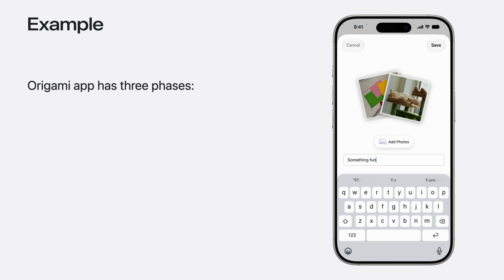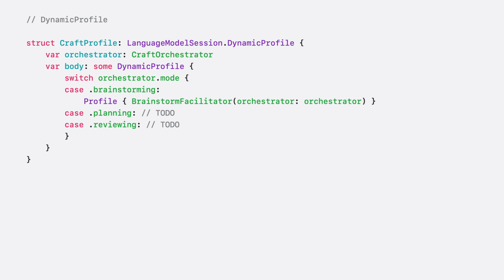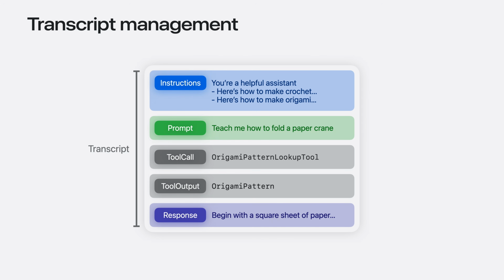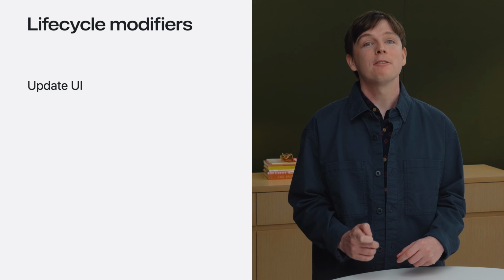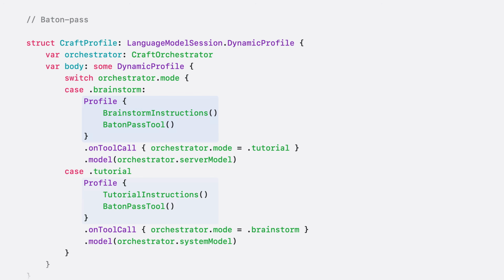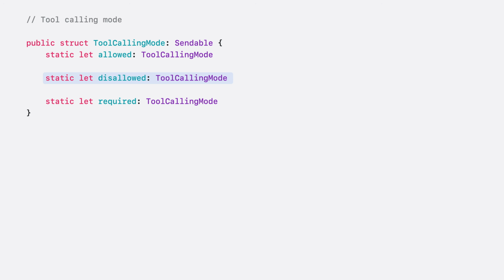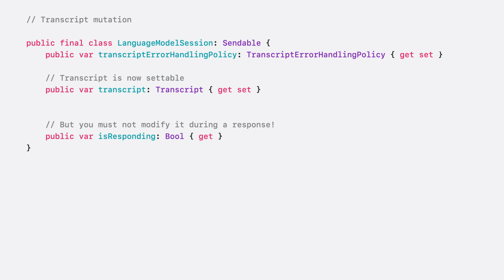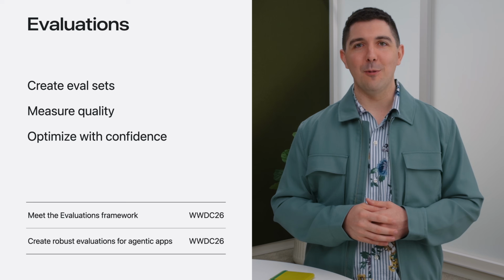WWDC26: Build agentic app experiences with the Foundation Models framework | Apple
Learn how to take your intelligence features further with Foundation Models framework primitives for dynamic context and agentic workflows. We’ll walk through engineering shared context, setting up privacy boundaries, and managing key value caching. Discover how to orchestrate smooth handoffs between local and server models.

00:00 - Introduction
02:47 - The example app and agents
03:47 - Declaring a dynamic profile
04:45 - Dynamic instructions
05:36 - Configuring models per phase
07:21 - Transcript management and history transforms
08:50 - Custom modifiers
09:39 - Lifecycle modifiers and session properties
12:52 - Orchestration: baton-pass
14:06 - Orchestration: phone-a-friend and skills
15:18 - Tool calling mode
17:12 - Transcript error handling
18:27 - Performance, accuracy, and evaluations
21:24 - Next steps